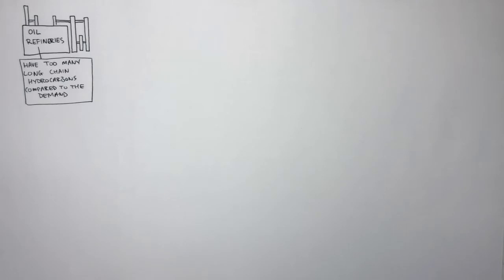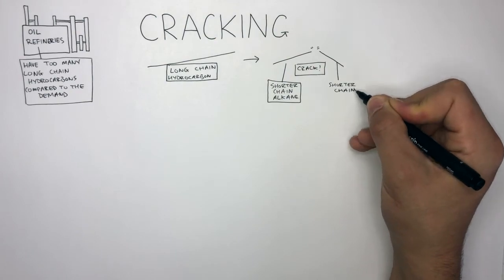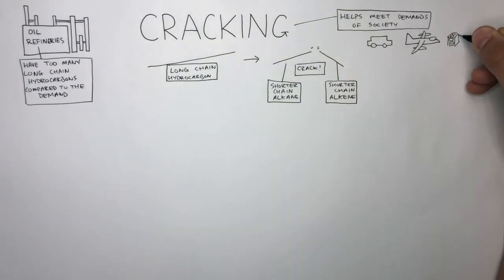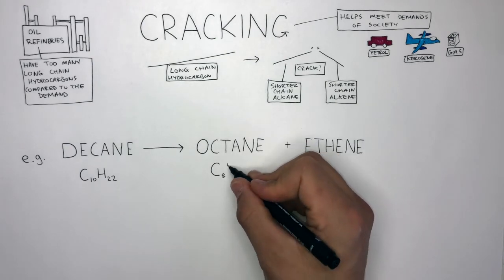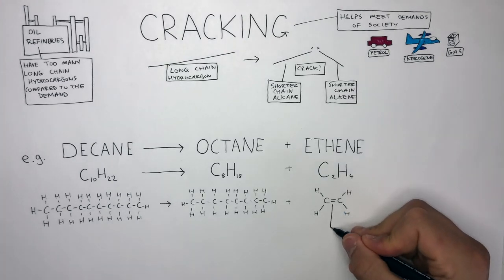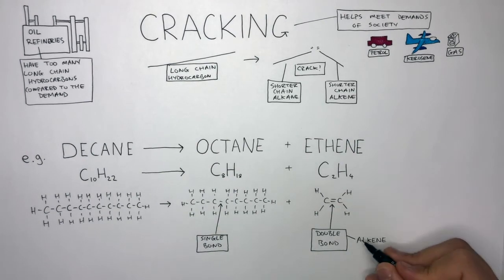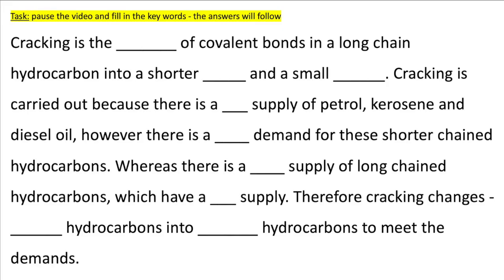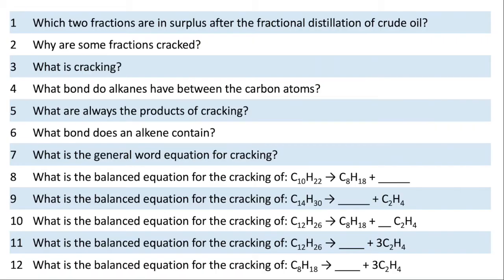GCSE Chemistry - Cracking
Cracking is the breaking of covalent bonds in a long chain hydrocarbon into a shorter alkane and a small alkene. Cracking is carried out because there is a low supply of petrol, kerosene and diesel oil, however there is a high demand for these shorter chained hydrocarbons. Whereas there is a large supply of long chained hydrocarbons, which have a low supply. Therefore cracking changes longer hydrocarbons into shorter hydrocarbons to meet the demands.